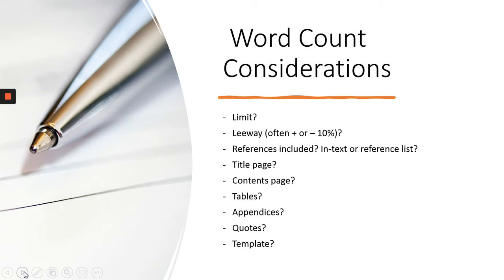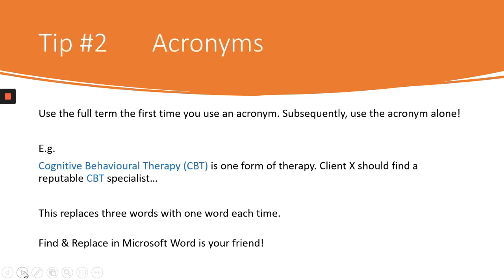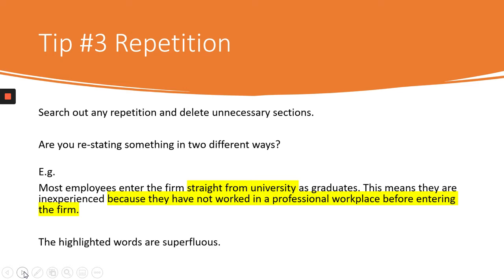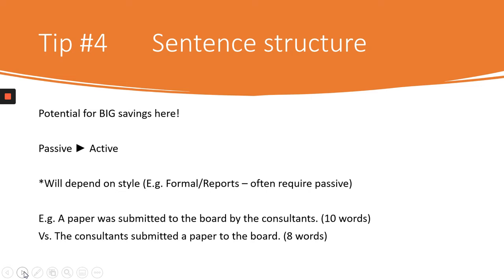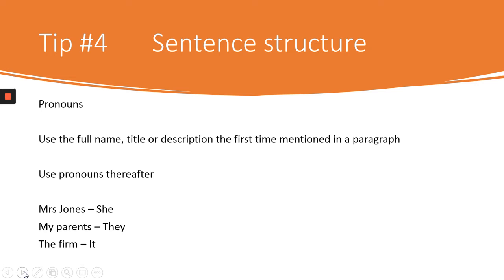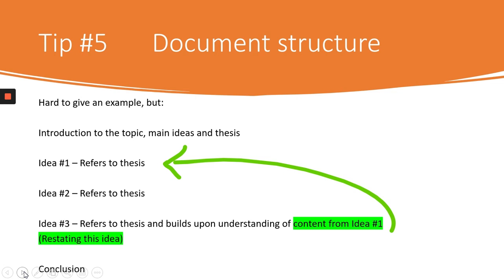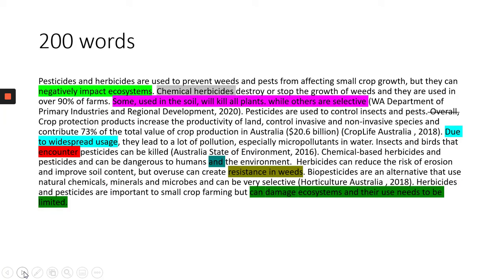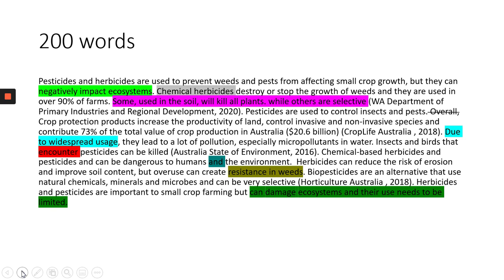How to cut down a word count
Help! My word count is too high!

This video gives five tips to help you cut down your word count.

English writing help!